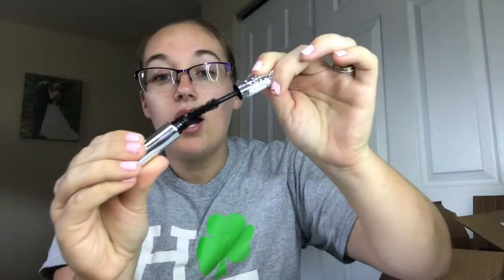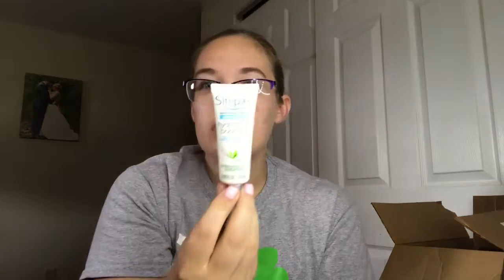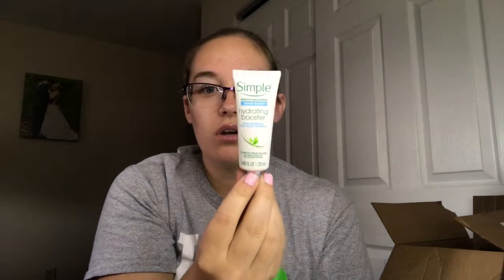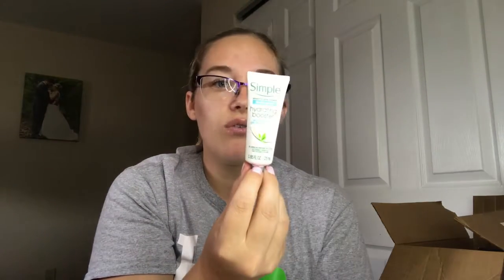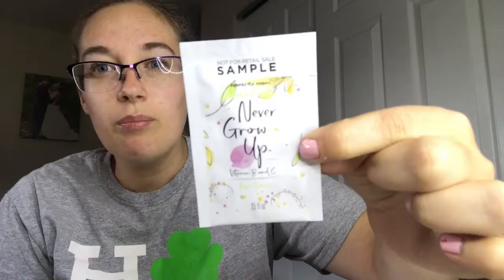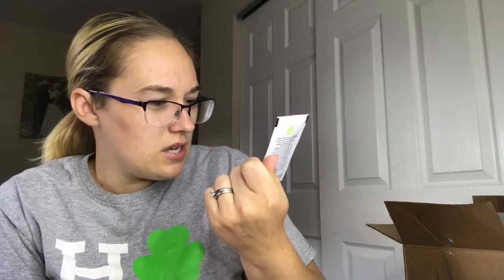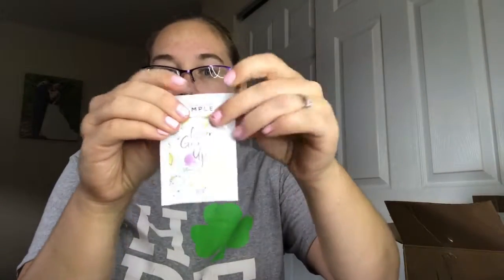Sample Project Pan Aug. update